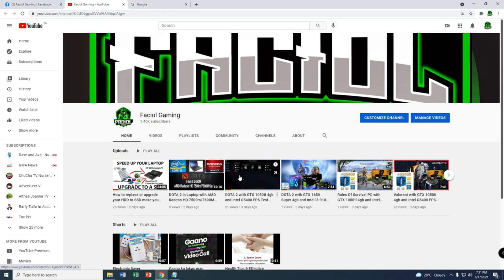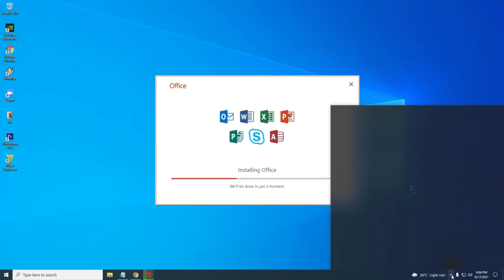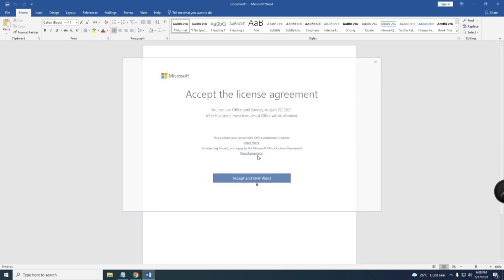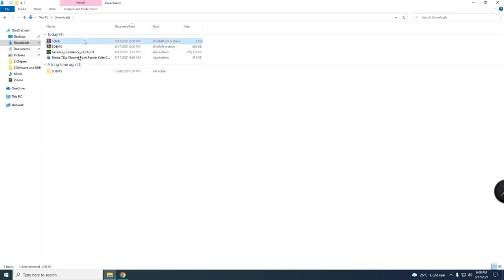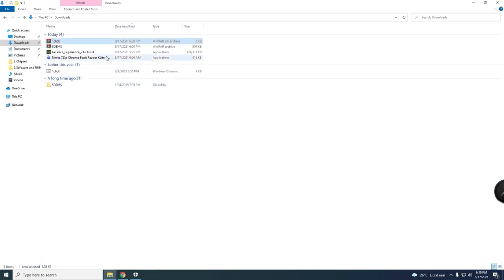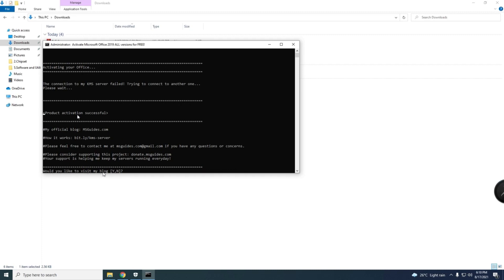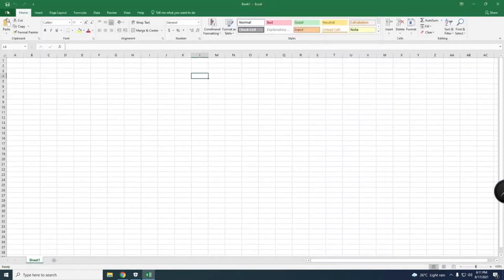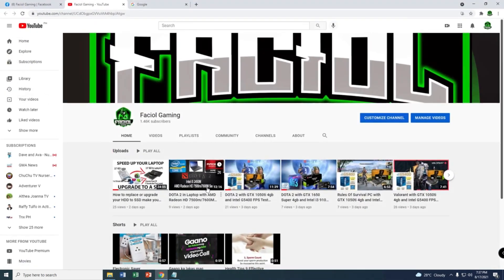How to install MS Office 2019 and Activate Easily 2021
How to activate MS Office 2019